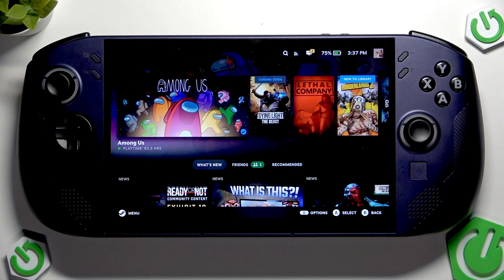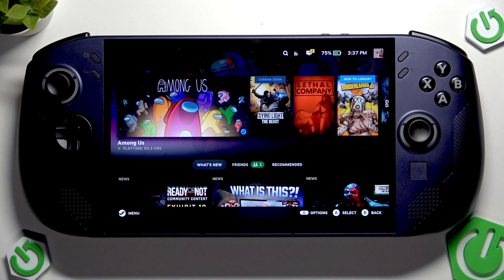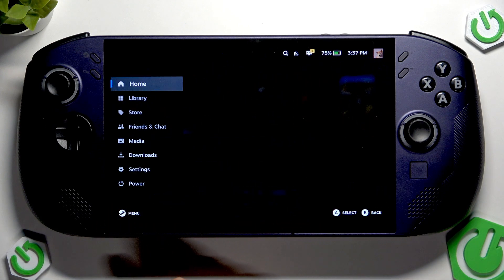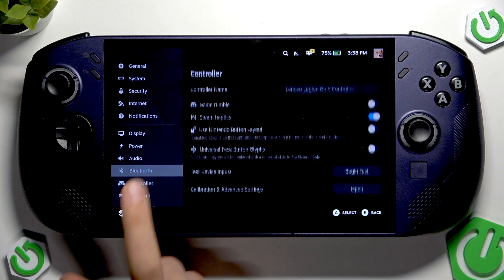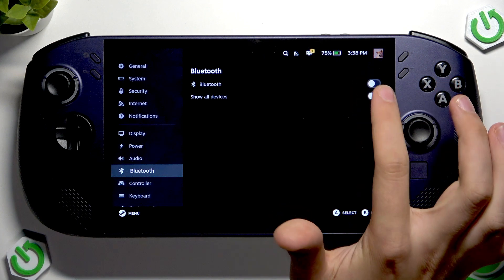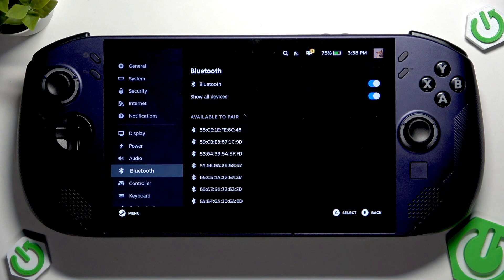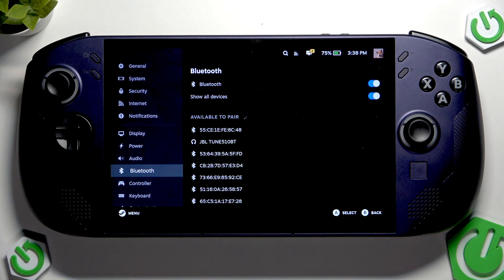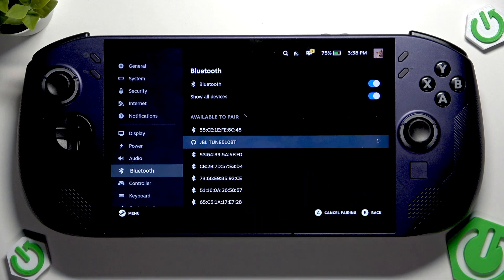How To Connect Bluetooth Headphones With Lenovo Legion Go S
If you want to use wireless audio on your LENOVO Legion GO S, connecting Bluetooth headphones is quick and simple. In this video, we show you step-by-step how to pair your Bluetooth headphones with the Lenovo Legion GO S. You’ll learn how to access the Bluetooth settings, enable Bluetooth, make your headphones discoverable, and complete the pairing process. This guide is perfect for anyone who wants to enjoy music, games, or calls on their Lenovo Legion GO S with Bluetooth headphones. Follow along to make sure your headphones connect smoothly and work perfectly with your device.

How to enable Bluetooth and pair headphones on Lenovo Legion GO S?
Where are Bluetooth settings on Lenovo Legion GO S?

0:00 Introduction
0:08 Open Settings Menu
0:15 Enable Bluetooth
0:22 Show All Devices Option
0:28 Put Headphones in Pairing Mode
0:35 Select Headphones from List
0:45 Pair and Confirm Connection
0:55 Outro